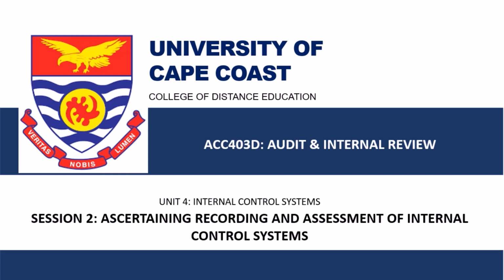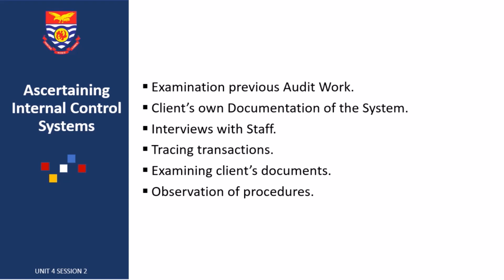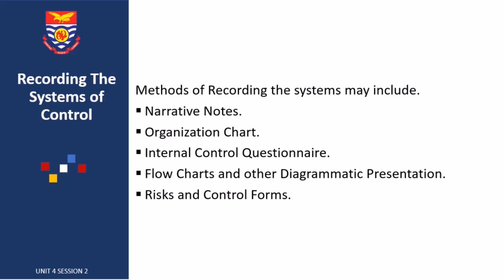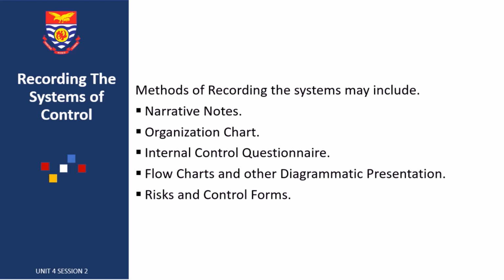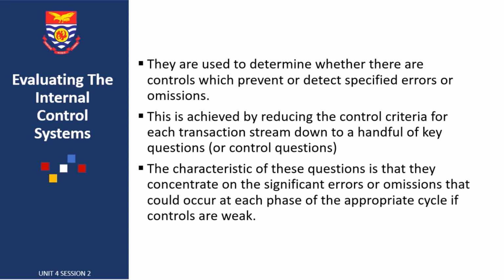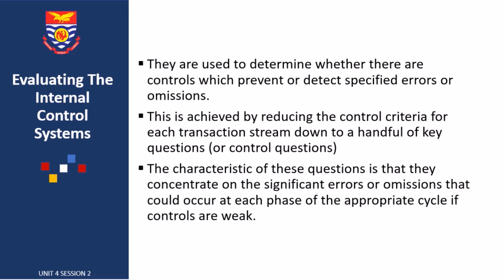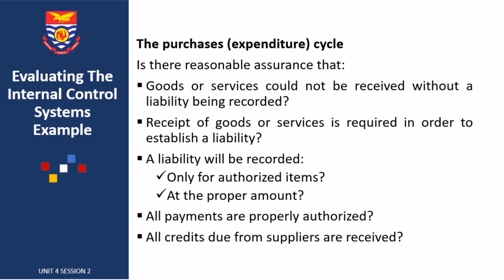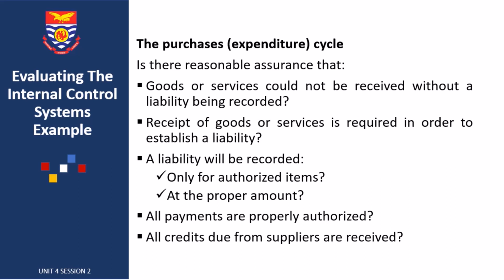Audit And Internal Review Unit 4 Session 2